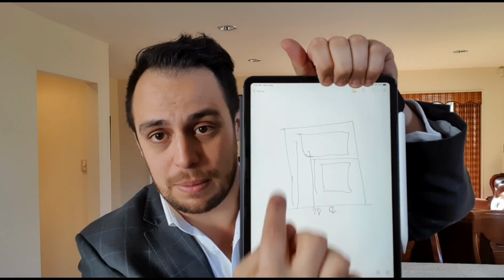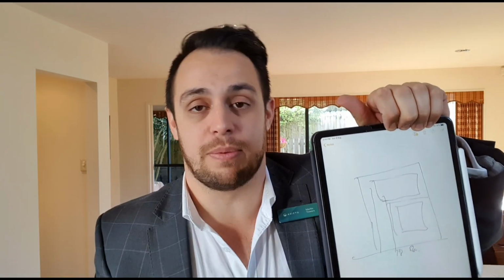What's The Difference Between A Cross Lease & Freehold Property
There's Huge misconceptions around Cross leases and the idea's that you shouldn't buy them! It's completely false and today I'm going to expel that myth.

Freehold is definitely better buying, but the reality is that sometimes you might need to adjust your expectations. Sometimes a cross lease might just be the perfect property for you.